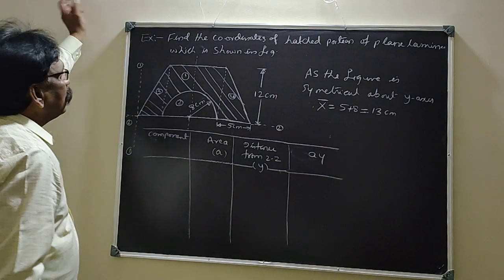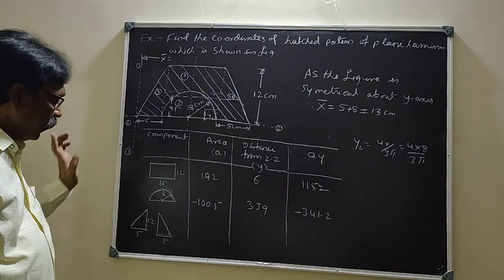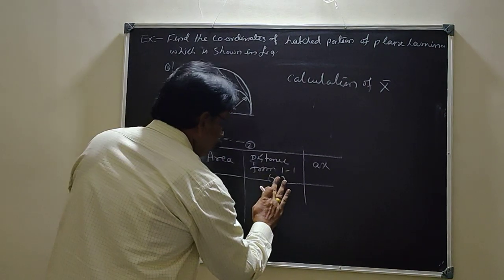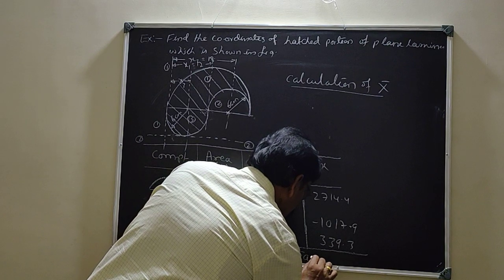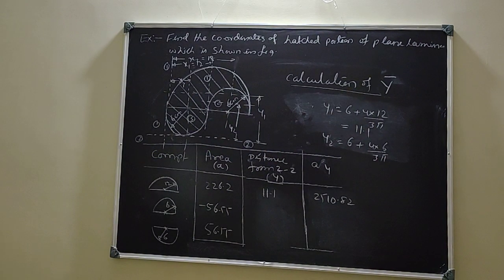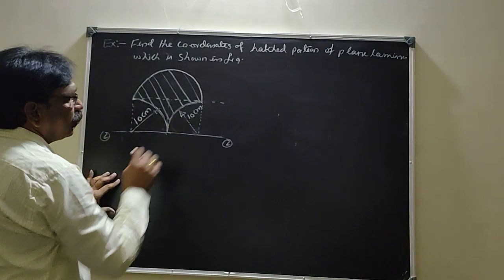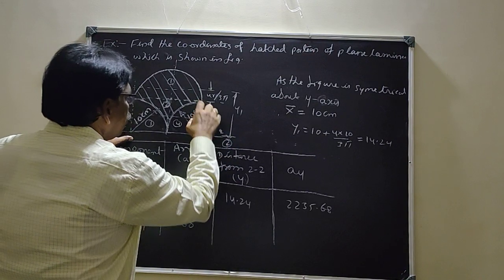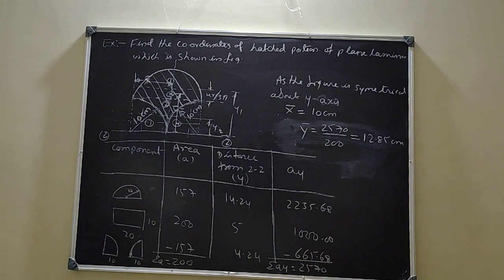Centre of gravity part7